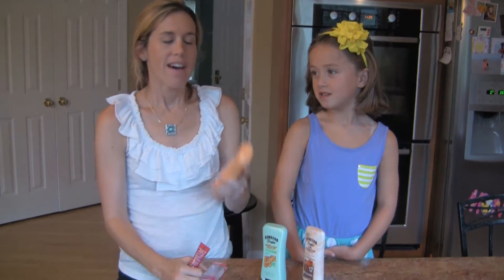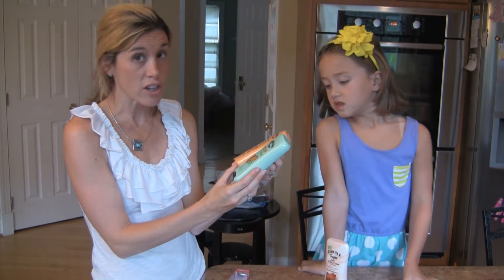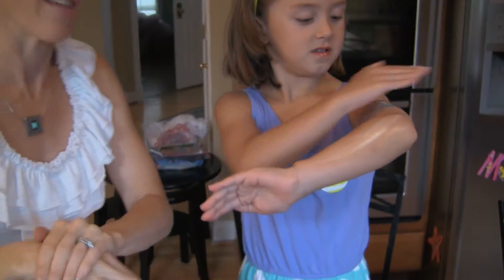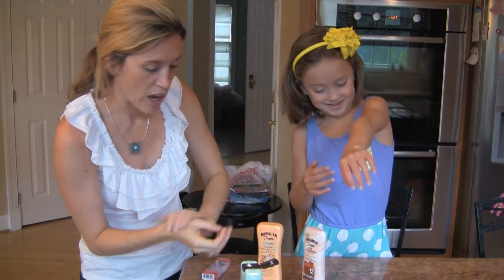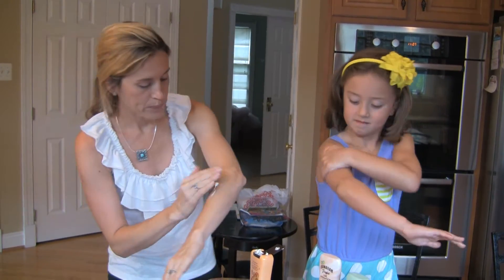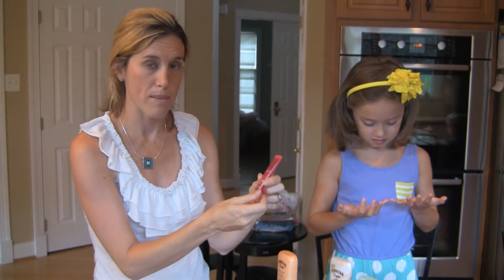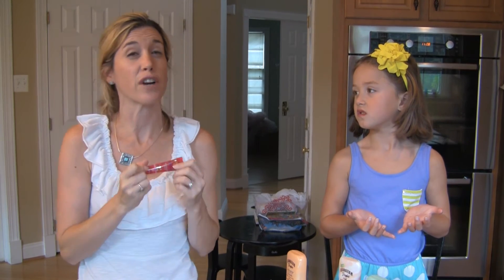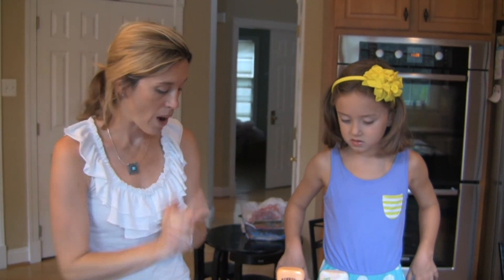Hawaiian Tropic Shimmer Effects Sunscreen Review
ClassyMommy reviews the new "Shimmer Effects" line fo sunscreen lotion from Hawaiian Tropic - it naturally highlights your skin tone. Also reviewing their after sun moisturizer which highlights skin ton too and their new SPF lip gloss line. SPF UVA/UVB of 12 and 8 along with an SPF 20 for their Aloha Kiss Lip Gloss.